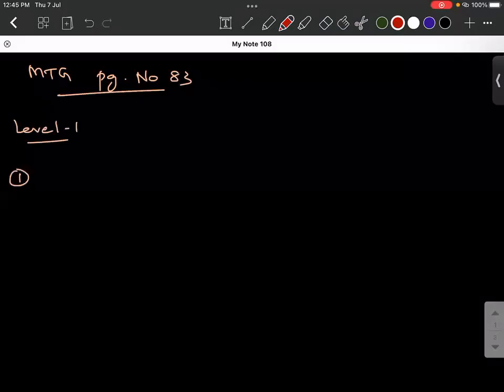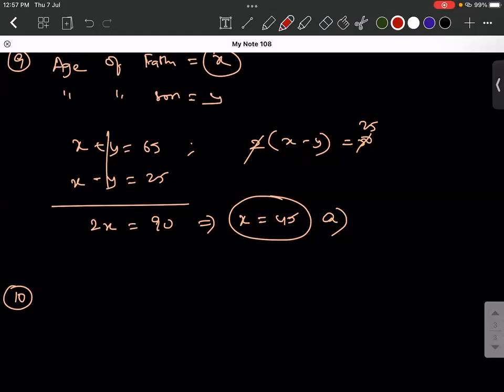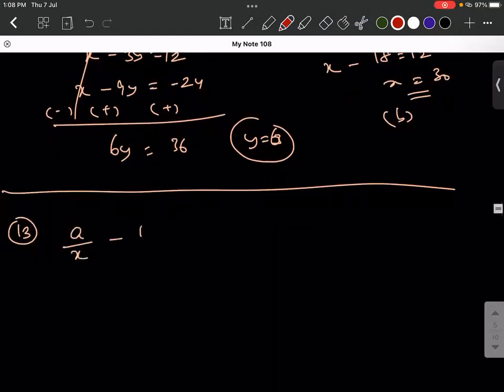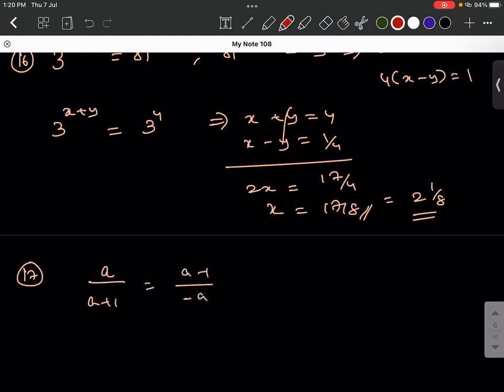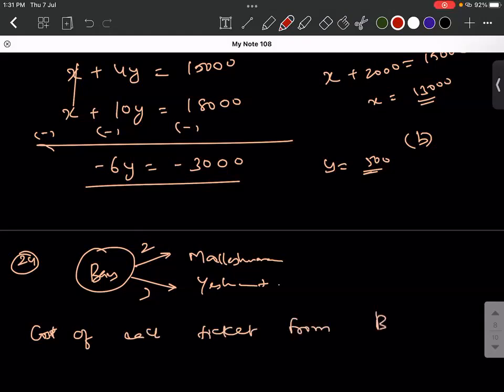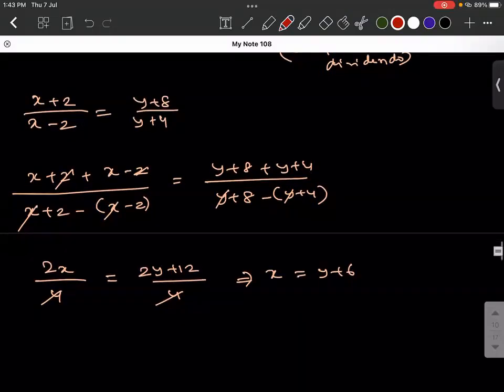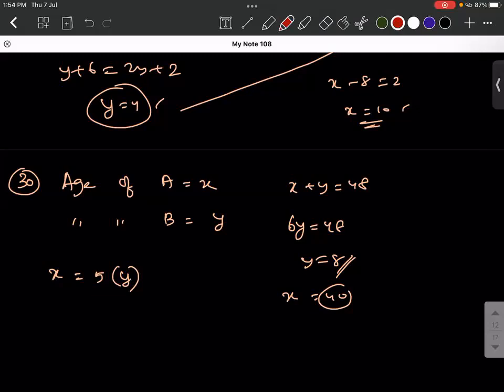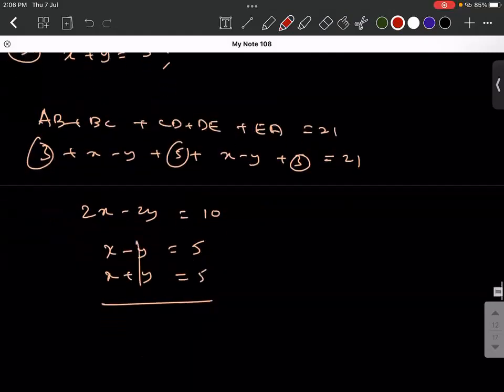X Math 7th july 2022